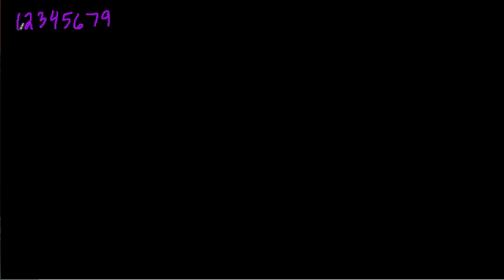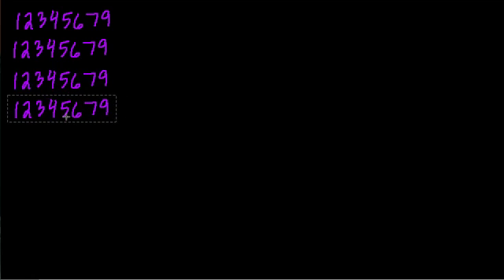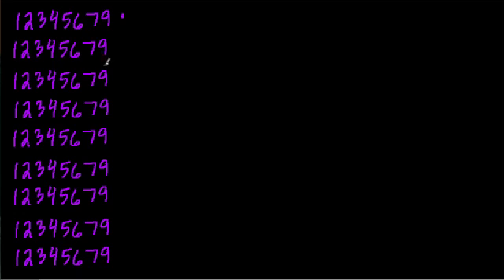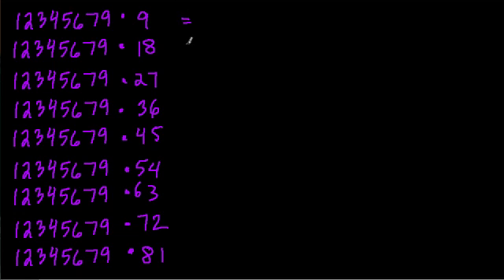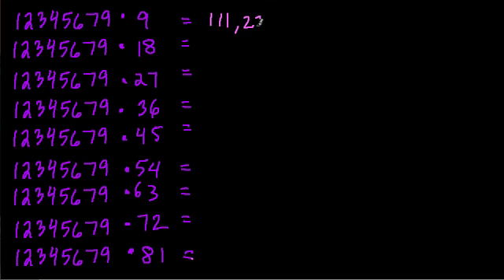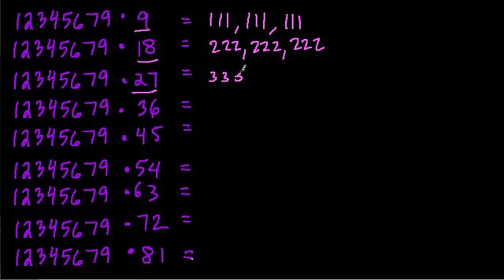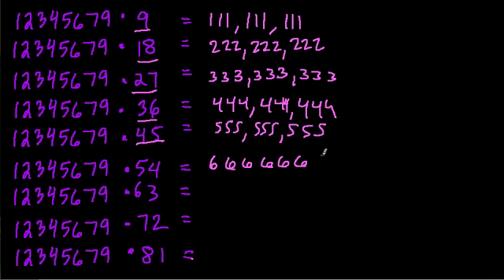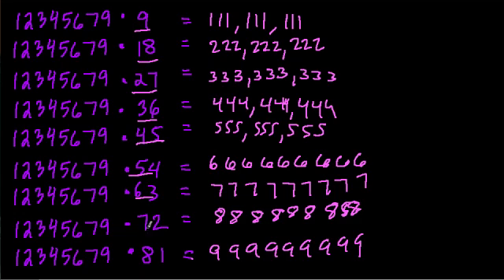Awesome Number Pattern 6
An interesting number pattern built from the number 12345679